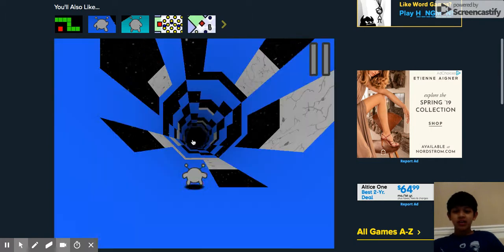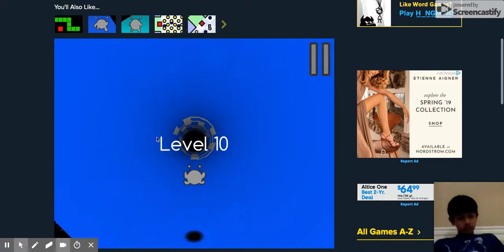Me playing run 3